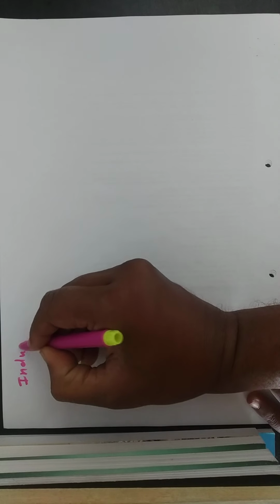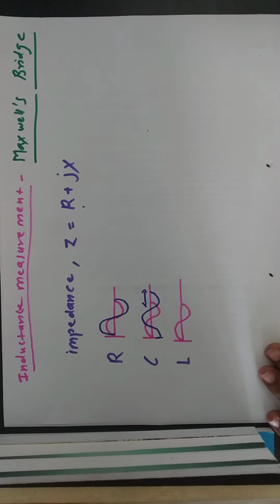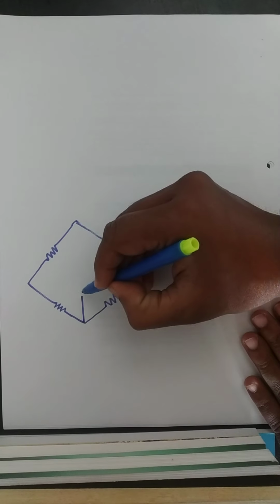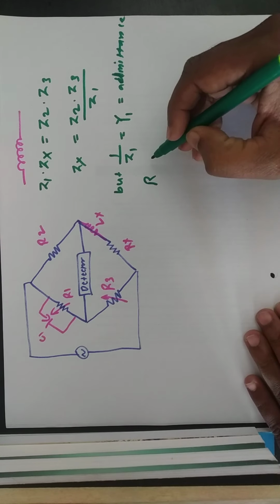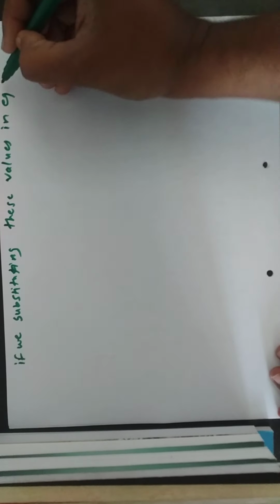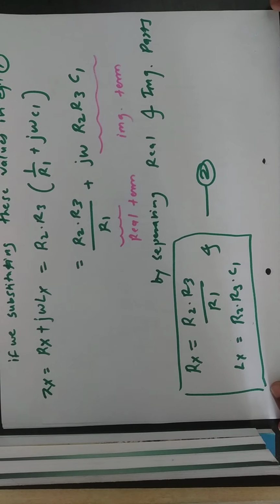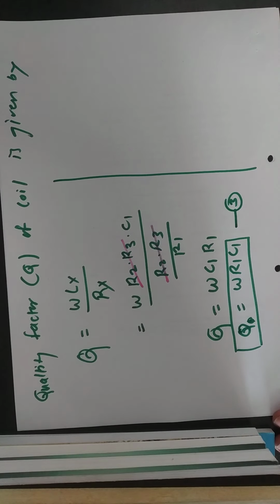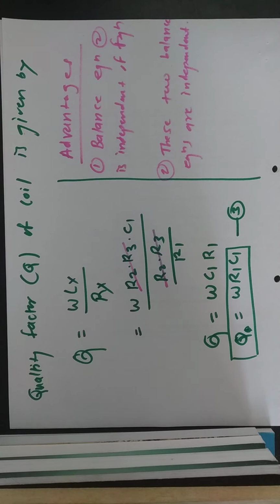Measurement of Unknown Inductance Using Maxwell's Bridge Method